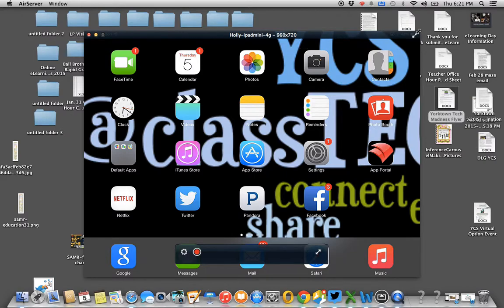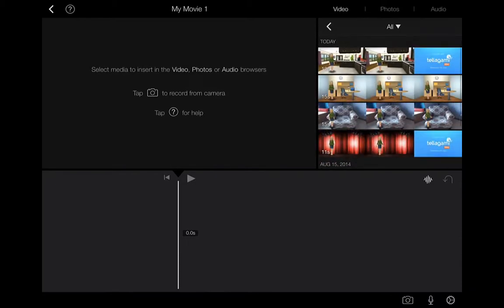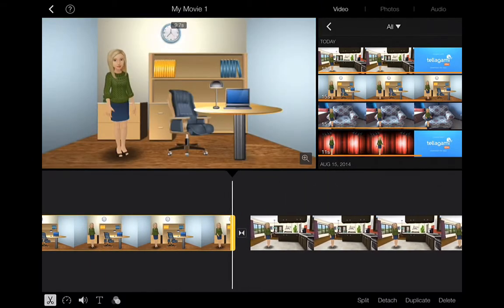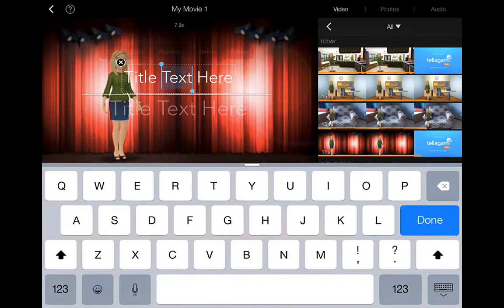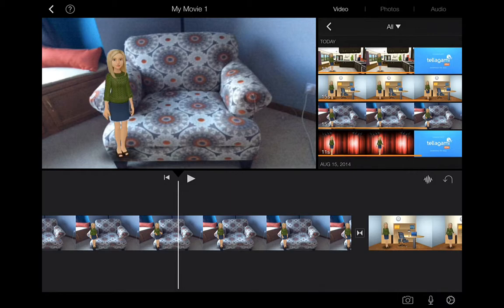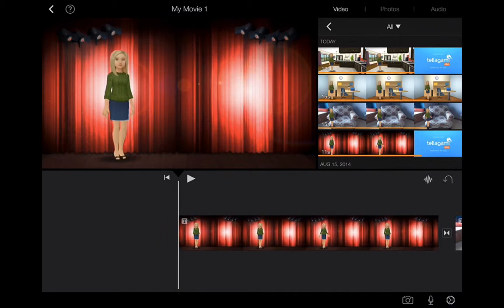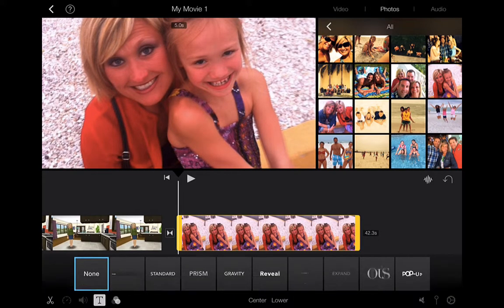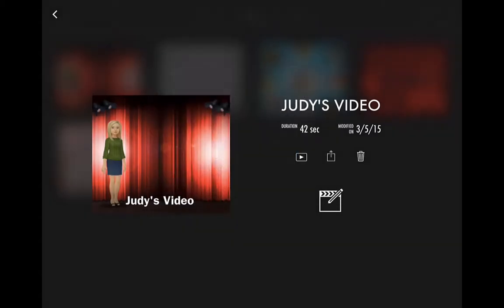Video for Judy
Judy